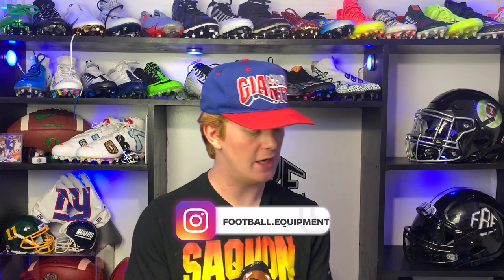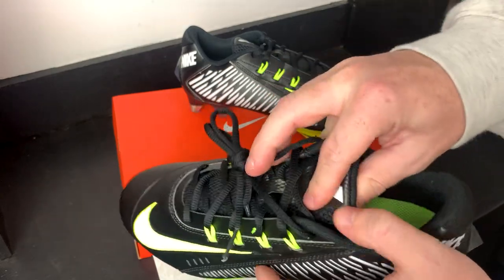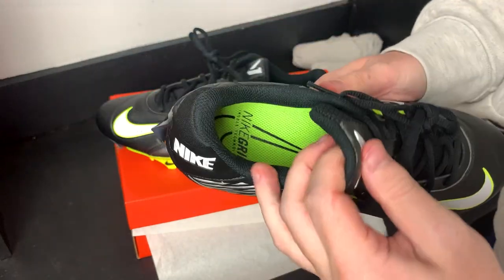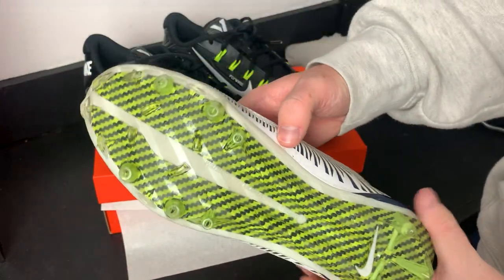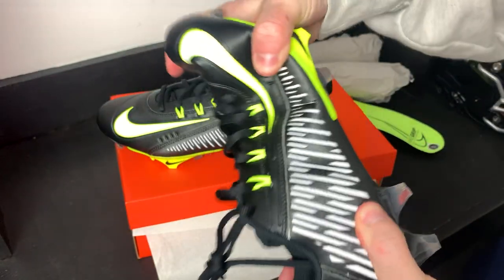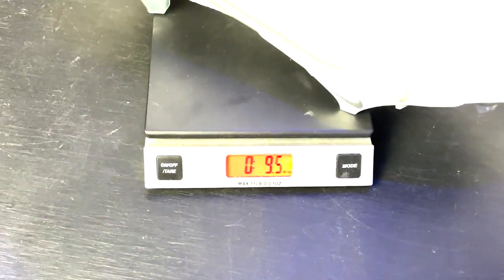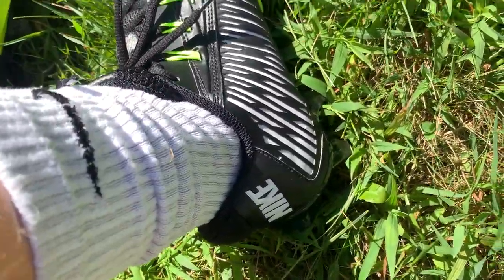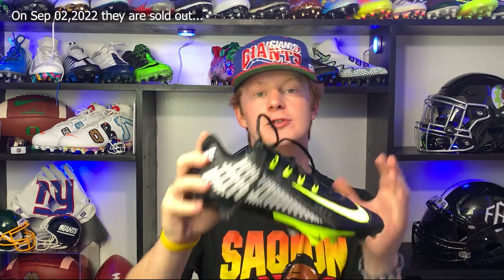Nike Vapor Edge 360 VC Football Cleats! They're Back!!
Devin reviews the brand new Nike Vapor Edge 360 VC football cleats. These are Nike's first retro cleat, combining the 2014 Vapor Carbon upper with the edge traction plate.

🎵 Track Info:

Title: Flexy
Artist: Land of Fire
Genre: Hip Hop & Rap
Mood: Calm